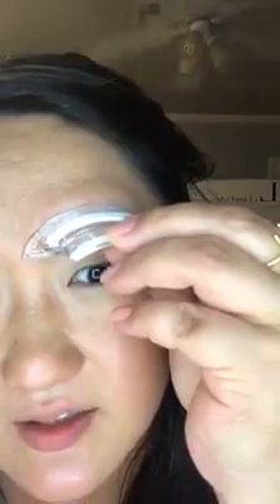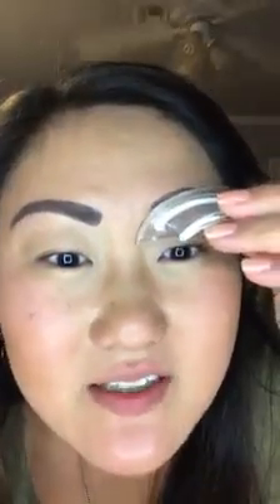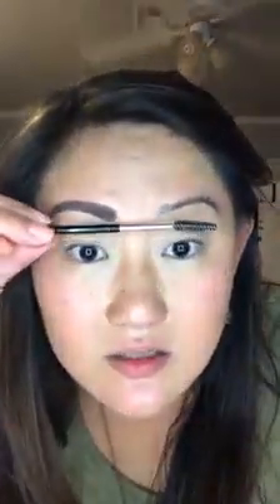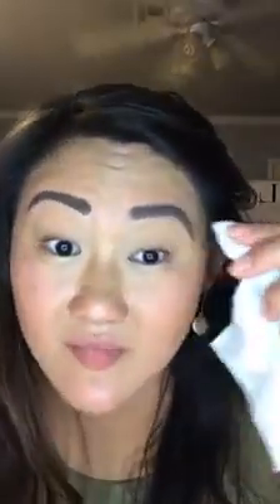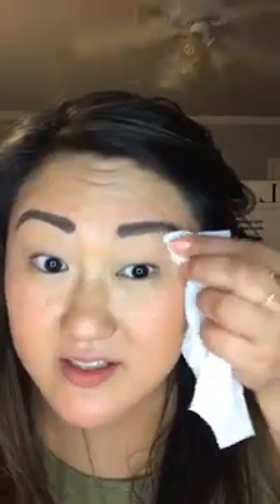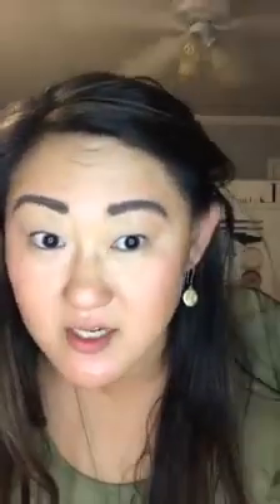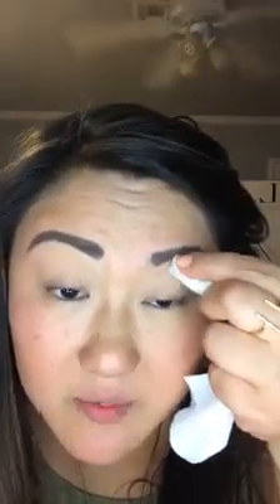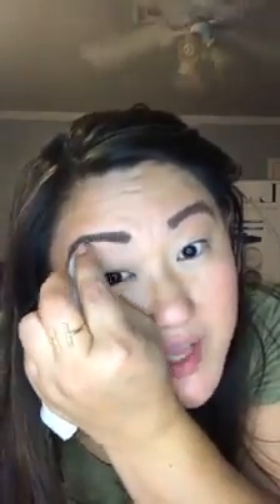Brow Stamp Review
First time using Brow Stamp. Fresh Face by Amy opens and uses a brow stamp for the first time. LIVE replay from Facebook.
I am a beauty guide with LimeLight by Alcone.

Amy